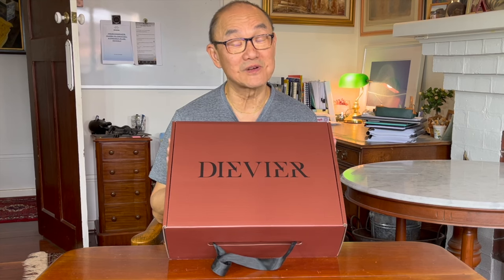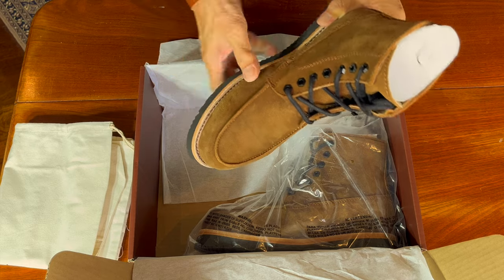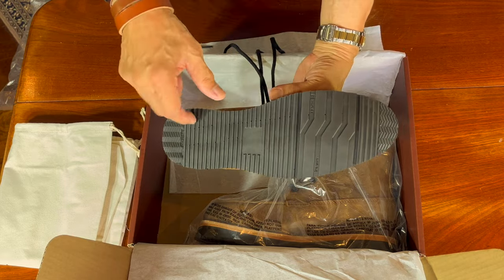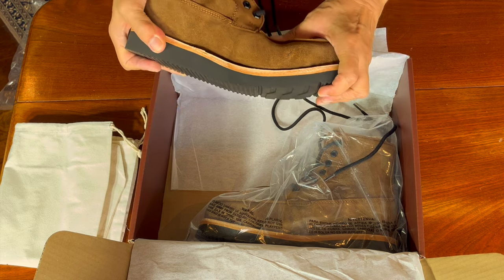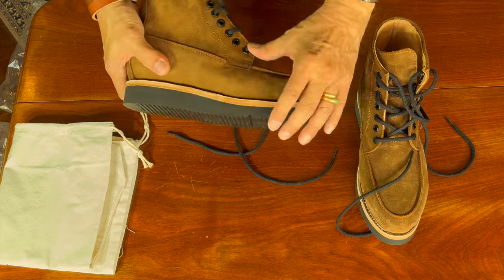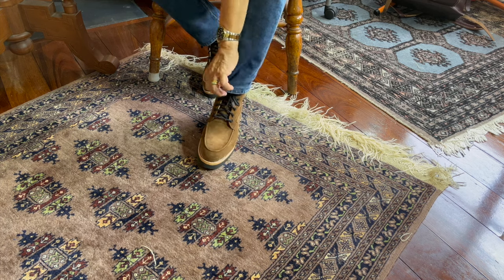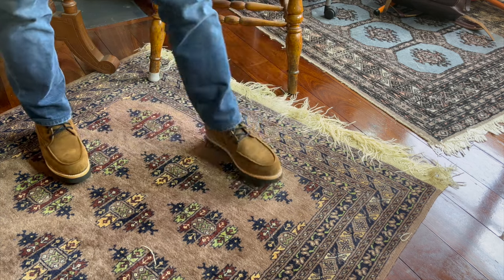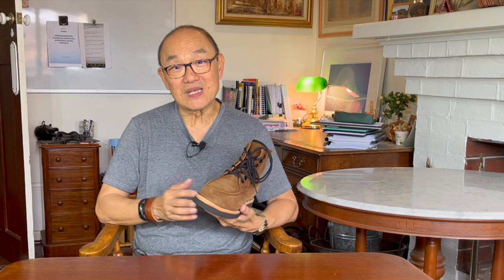First Impressions of Dievier's Nomad Gen 2 in Cognac Suede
I’ve heard a lot about Dievier and now I have one to review! Their Nomad Generation 2 sees a lot of new leather components. See my first impressions here.

Chapters
00:00 Introduction
00:19 Welcome
00:57 Unboxing & First Impressions
09:45 On Feet
13:34 Value
15:49 Summary